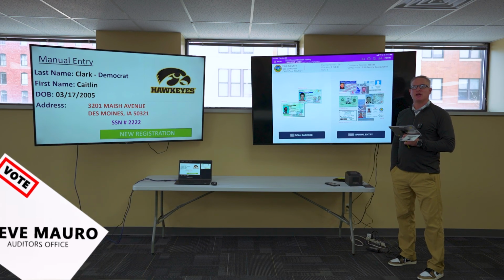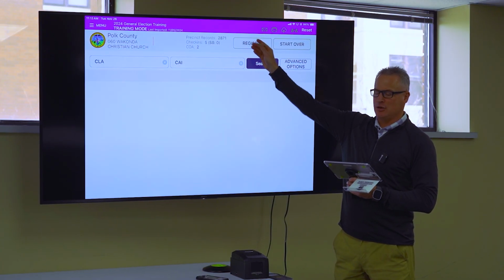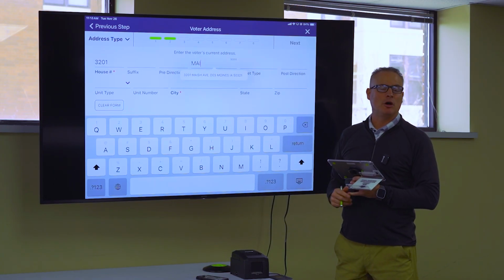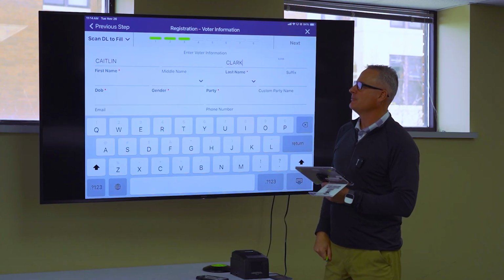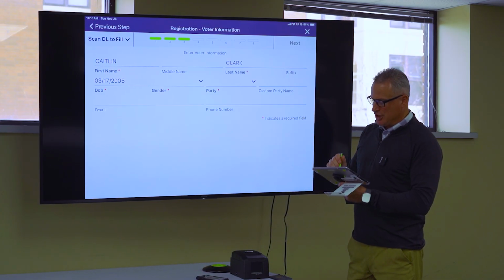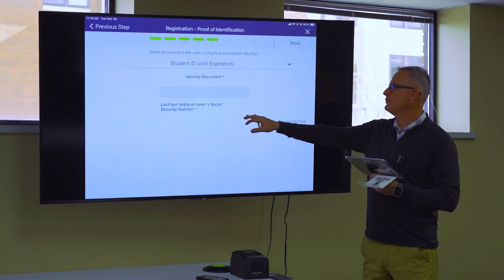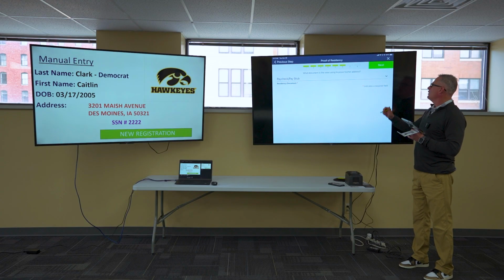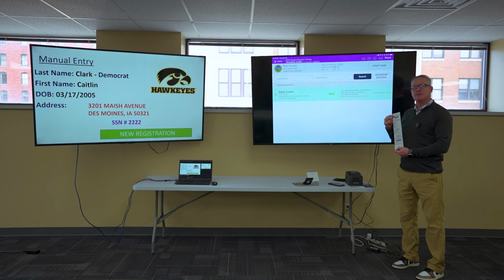ELECTION DAY REGISTRATION (EDR)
This video demonstrates how a voter can register and vote on Election Day.